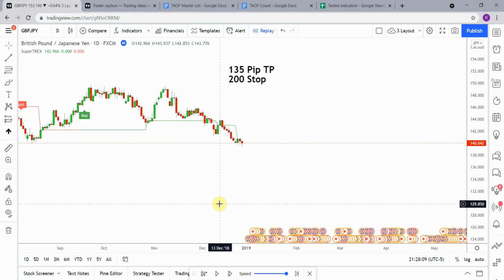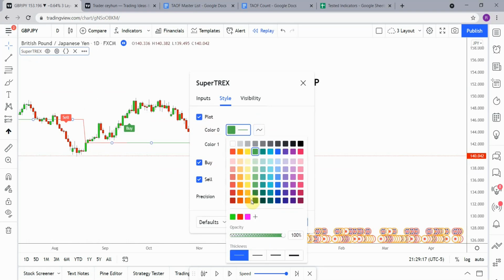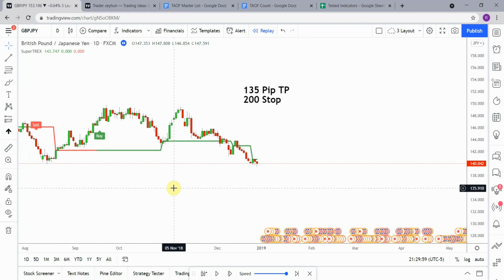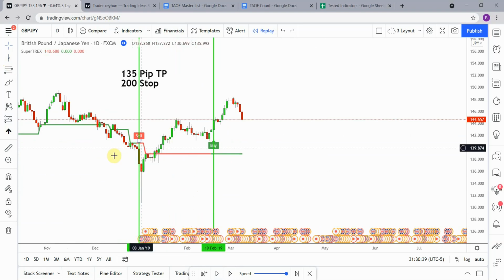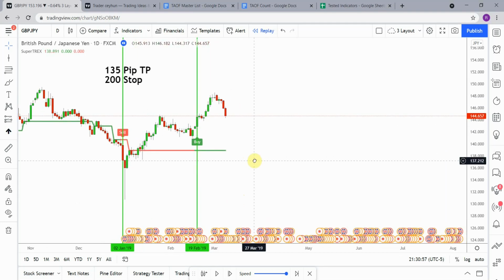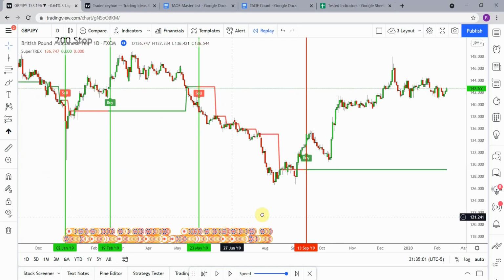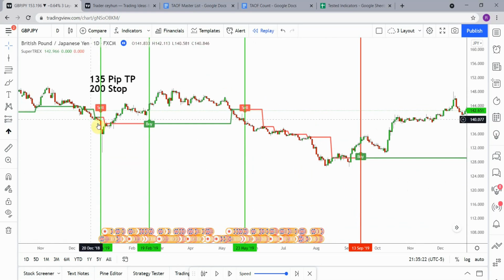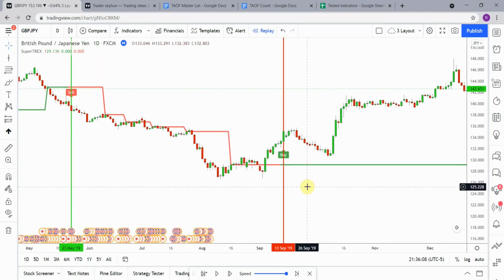Best Indicators for Swing Trading | SuperTREX Indicator Testing